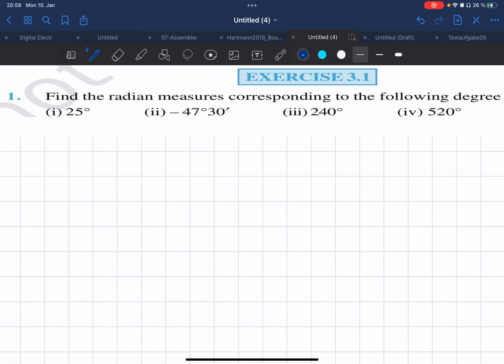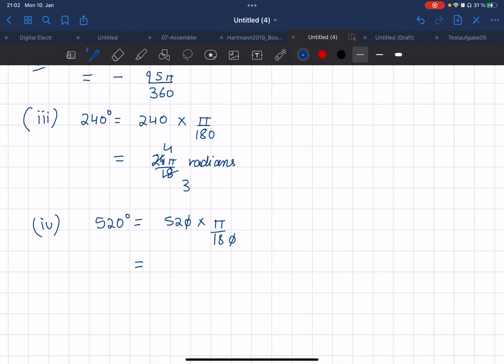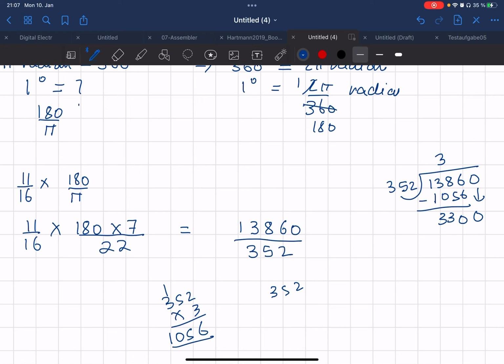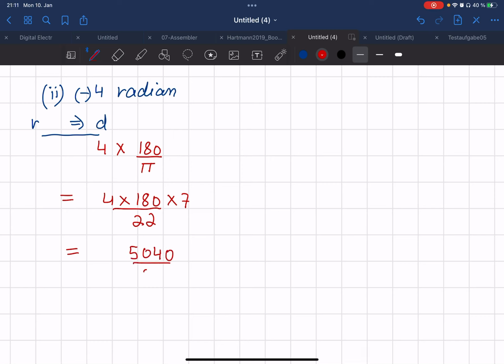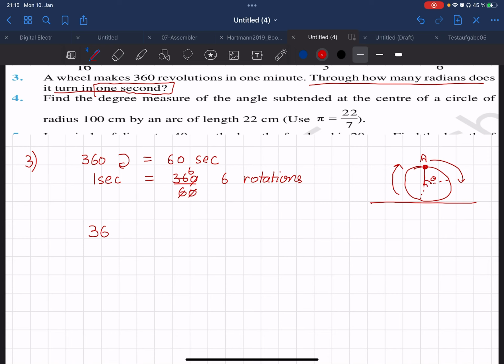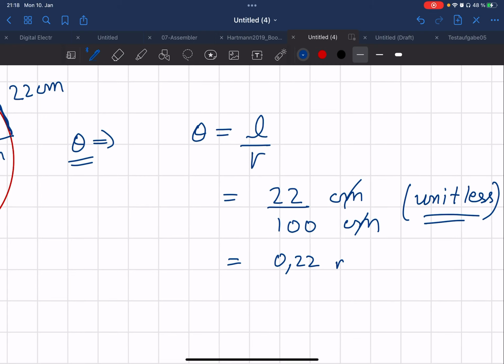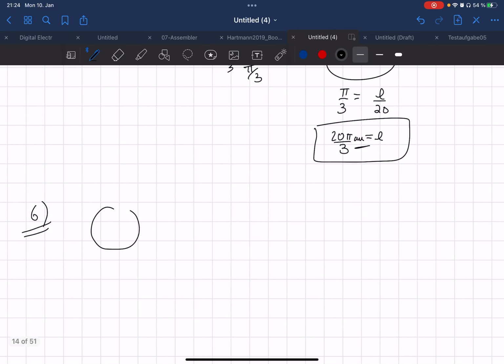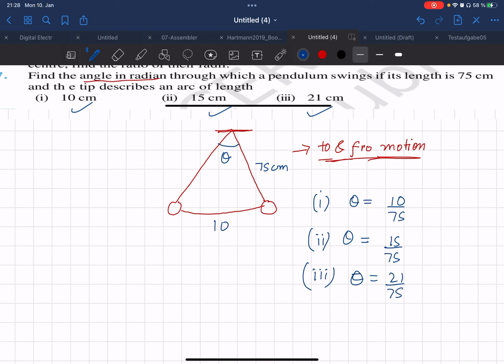Trigonometry 03: Class 11 CBSE Chapter 3 Exercise 3.1 FULL with Basics